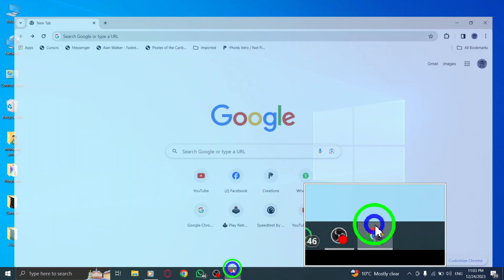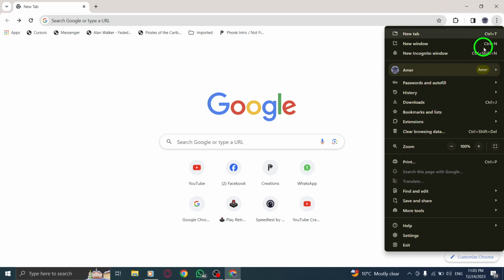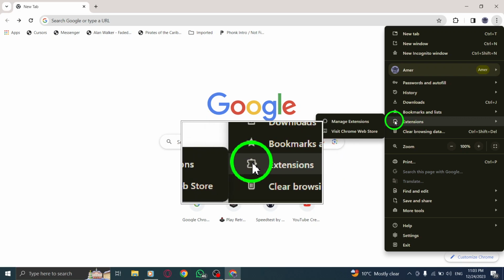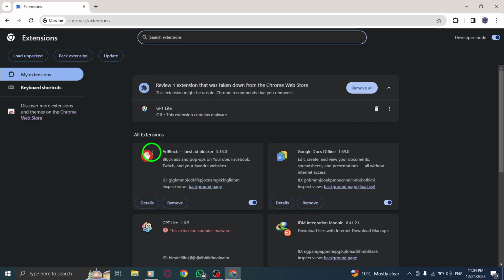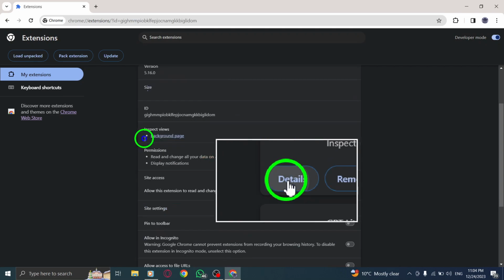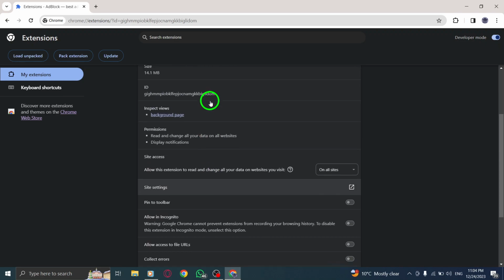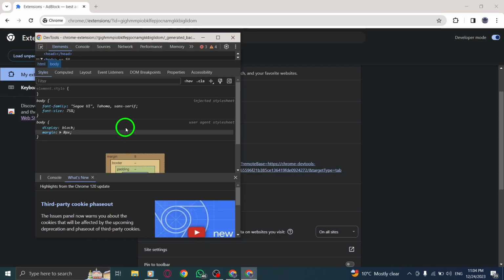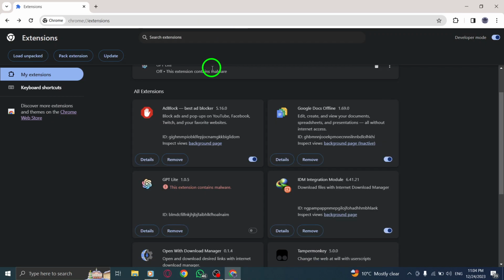How to Open Developer Tools in Extension in Chrome on PC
In this tutorial video, we will show you how to open Developer Tools in an extension in Chrome on your PC. Follow these steps to access the Developer Tools:

1. Open Chrome.
2. Click on the "More" button at the top right.
3. Hover over "Extensions."
4. Open "Manage Extensions."
5. Click on "Details" for your desired extension.
6. Under "Inspect views," click on "service worker."

By following these steps, you can easily access the Developer Tools for your extension in Chrome on your PC. Watch the video now to learn more.